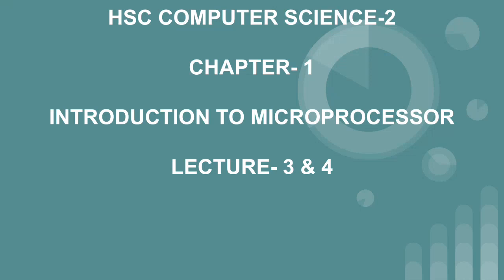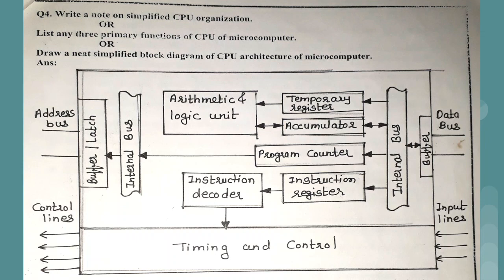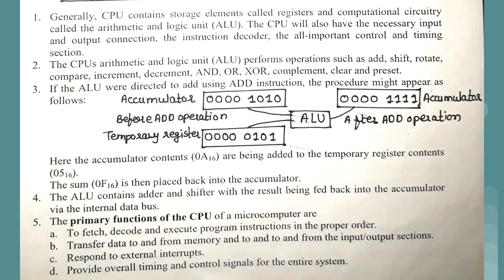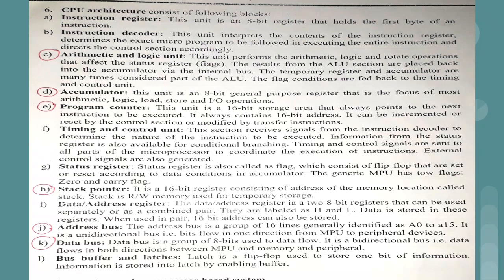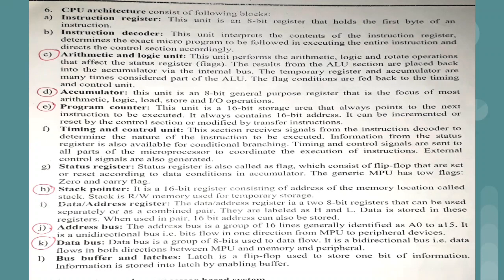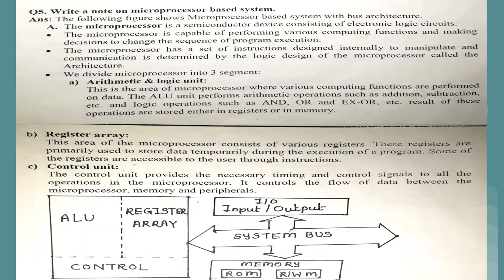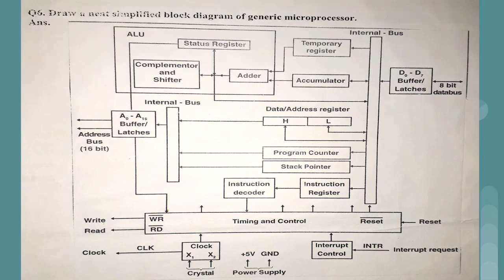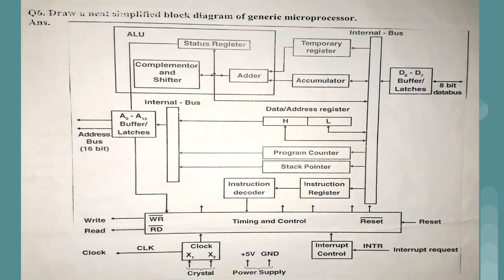CS2 CHAPTER-1 LECTURE- 3 & 4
HSC COMPUTER SCIENCE